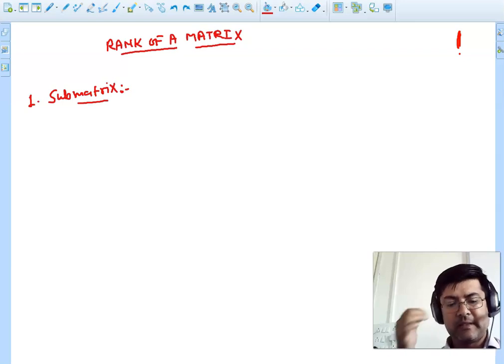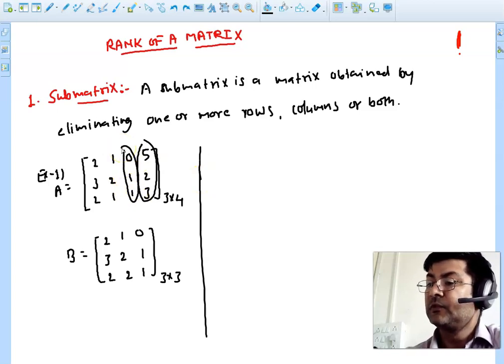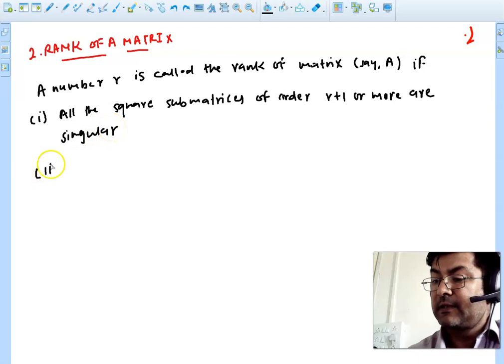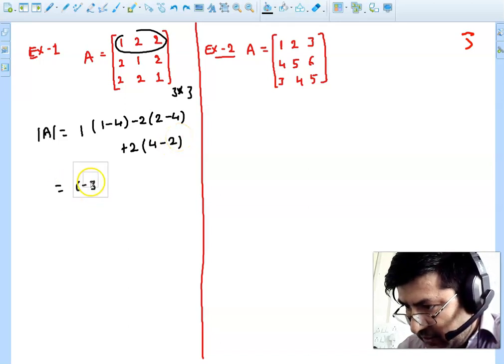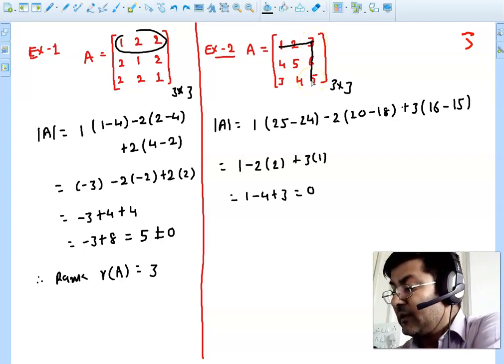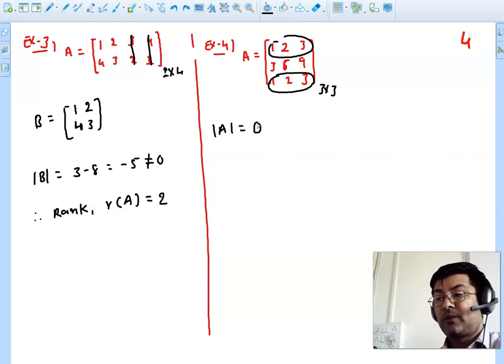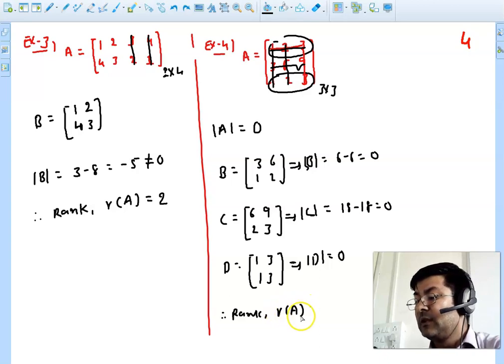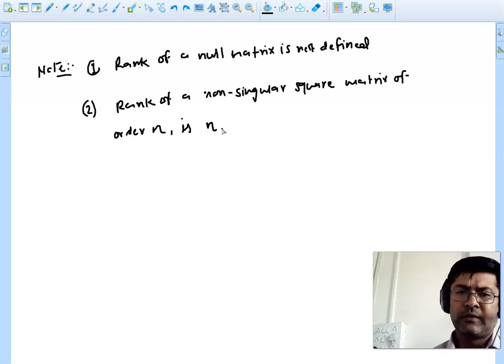Rank of a matrix